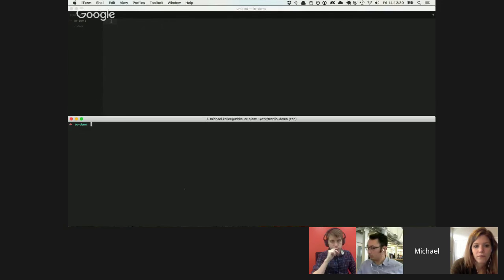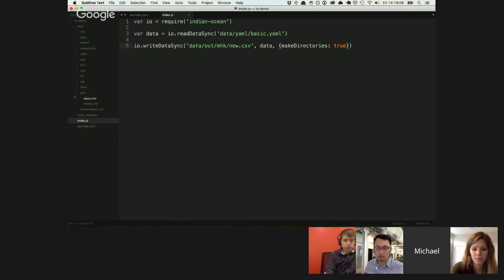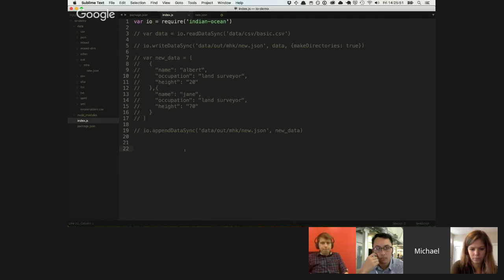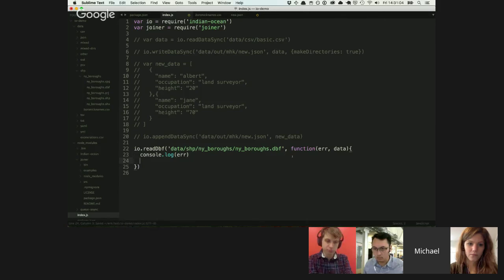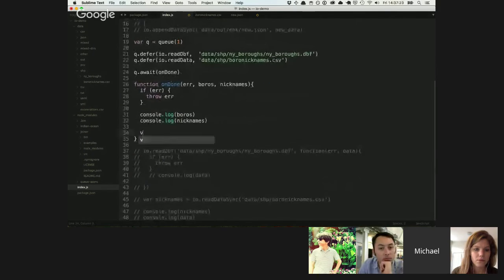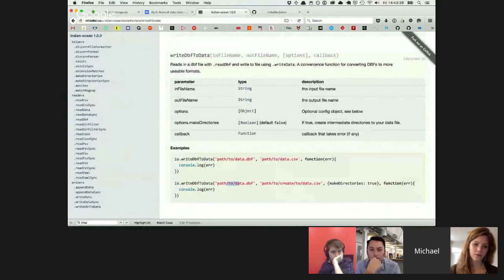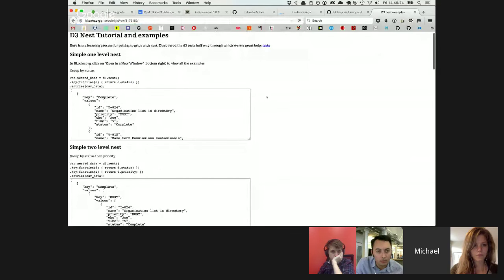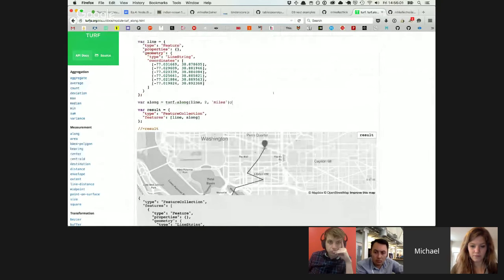LCC web prez: Indian Ocean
Michael Keller (Al Jazeera America) is joining us to talk about workflows for dealing with data in NodeJS. Among other things, we'll be discussing Indian Ocean, his open source library for reading and writing data files.

Indian Ocean is part of a collection of utilities to help with reading, transforming and writing data.